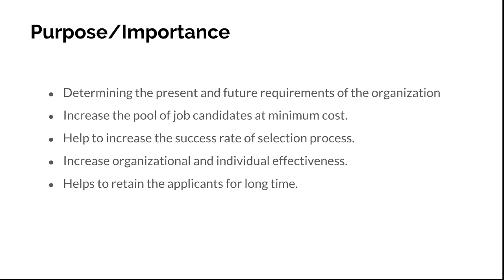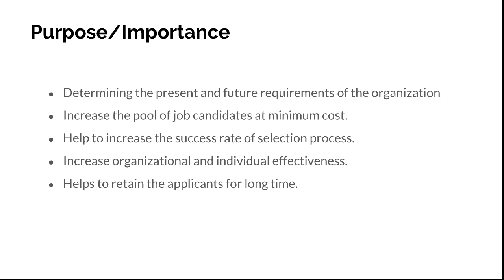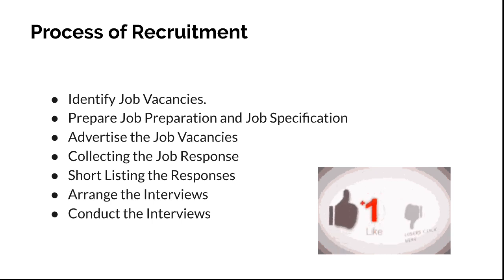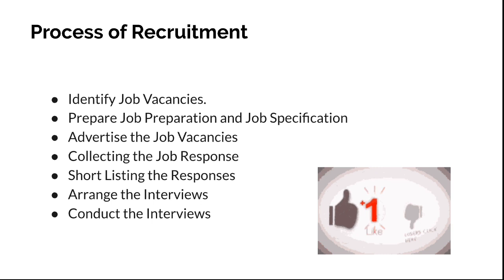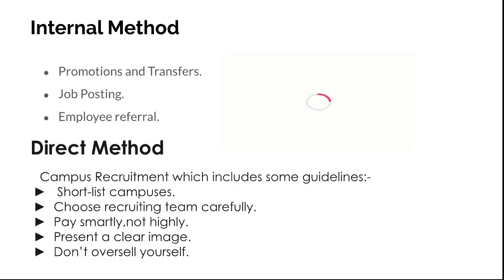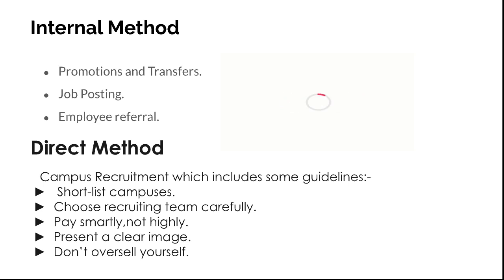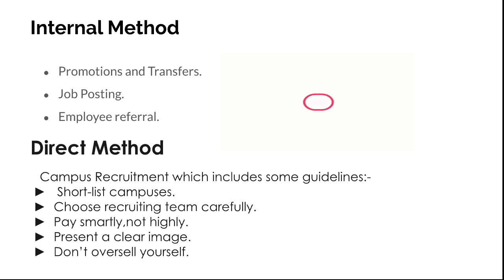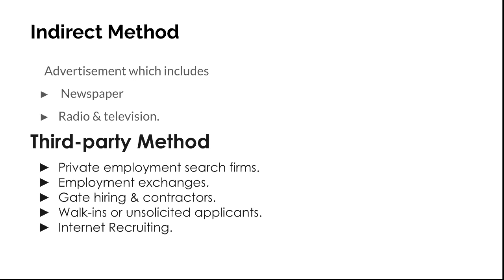Recruitment- Meaning, Importance, Process and Methods | HRM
In this Video, You will completely understand the Recruitment- Meaning, Importance, Process and Methods, which is a very important topic in HRM. To get the complete Human Resource Management (HRM) Notes, click on this

Recruitment is a process of Locating and encouraging potential applicants to apply for existing and Anticipated Job Openings.